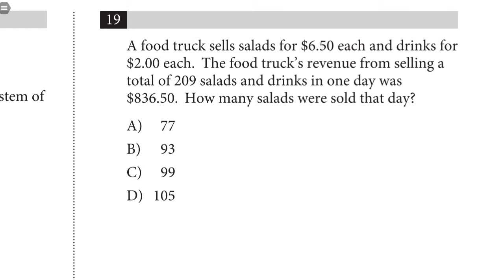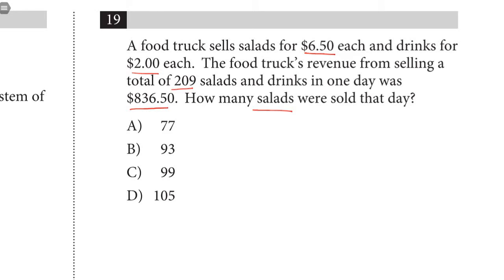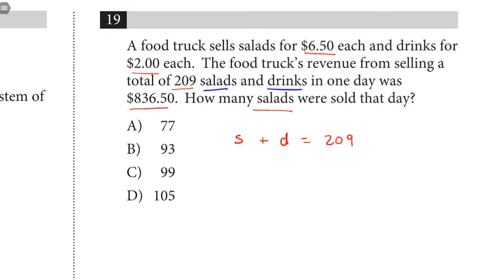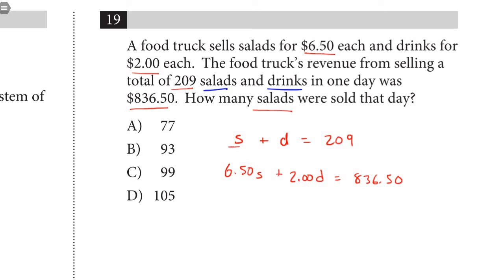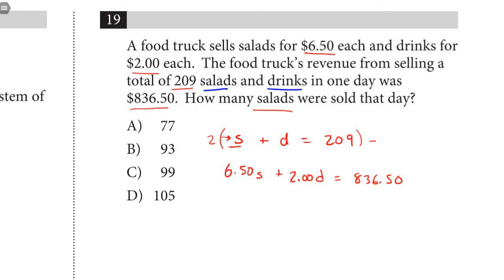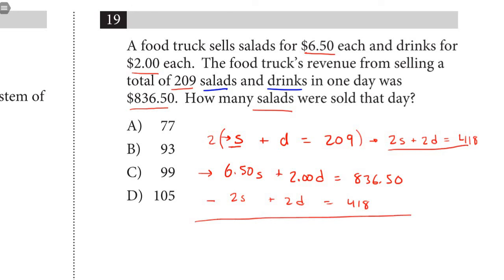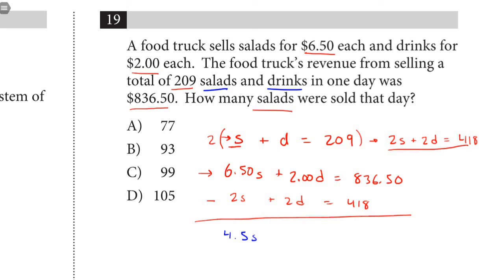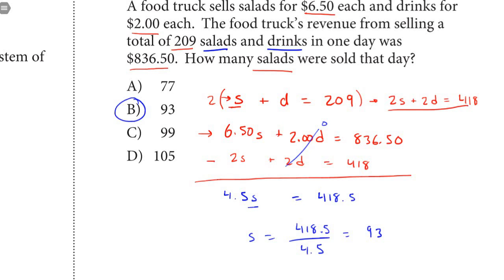SAT Practice Test #1 | Math Calculator #19